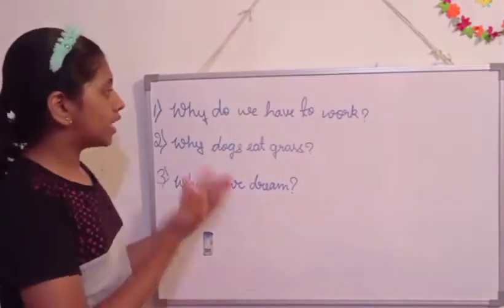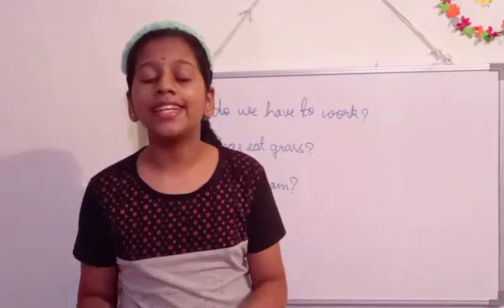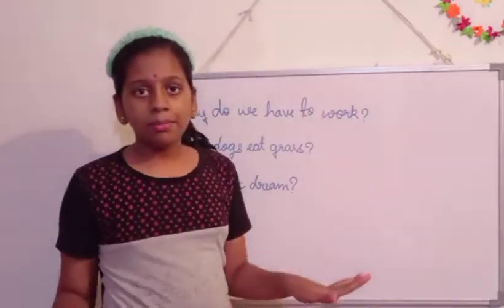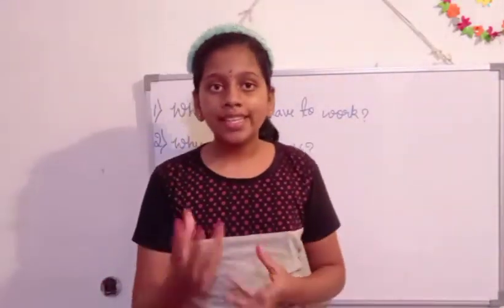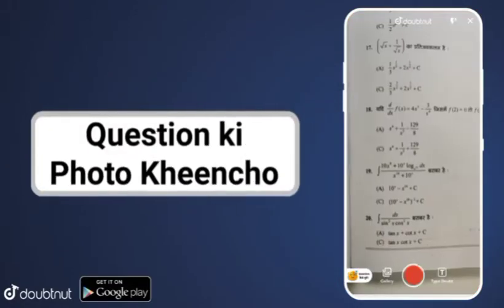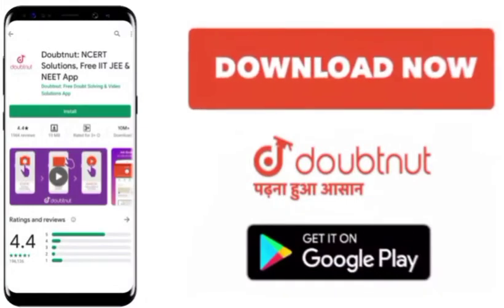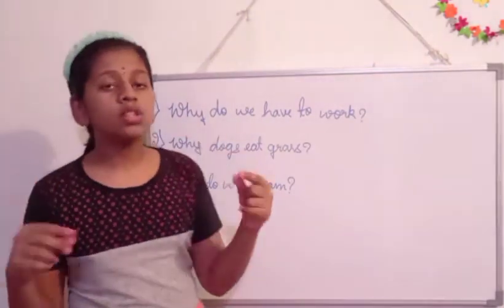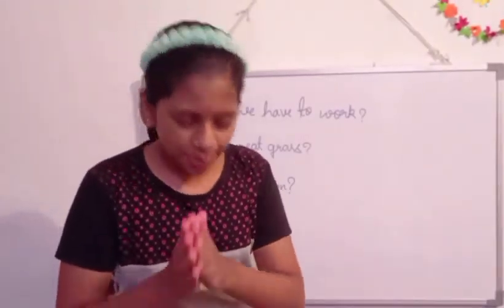why series Q and A | manvitha b raj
For Class 6th to 12th, IIT-JEE (Mains -Advanced) & NEET students.

CBSE | UP | Bihar | Maharashtra | Rajasthan | MP aur baaki sabhi State Boards
ke har subject - Maths |Physics | Chemistry | Biology | Science ke saare questions/doubts
ka milega turant video solution - sirf 5 seconds mein!

GB sir, NJ sir, Akansha Ma’am aur Prince sir jaise Kota ke aur bhi top teachers ke courses aur video lectures IIT-JEE aur NEET ke liye milenge Doubtnut App par, Ab ghar baithe karlo apni exams ki taiyaari pakki :D

More Features :
1) Saari important books milengi solved video solutions ke saath
(  NCERT, DC Pandey,HC Verma, Pradeep,RD Sharma, P Bahadur jaisi aur bhi books)
2) Previous year papers, Important PDFs, Question Bank
3) Crash Course, Mock Tests, Quiz
4) India's biggest student's community
& much more

3 Crore se zyada bachho ka bharosa!!"